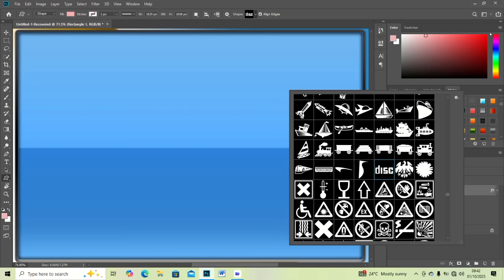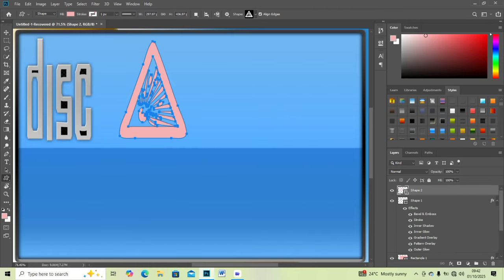HDR 4K Portrait| Professional Retouching LookCanonR5 + Photoshop ColorGradingMasterclass#E9DED78#906